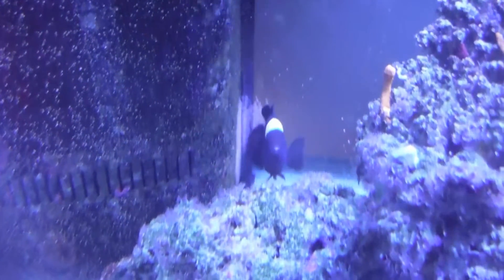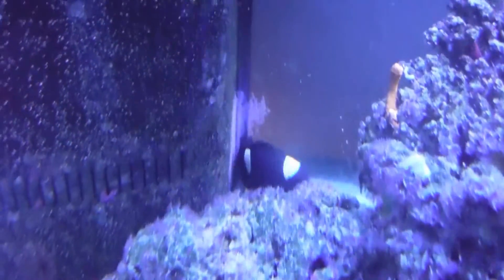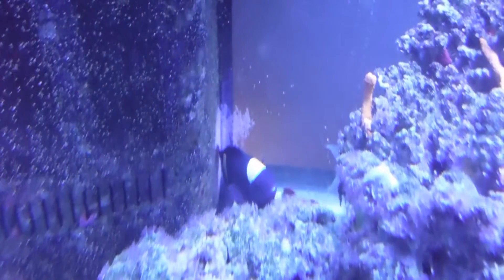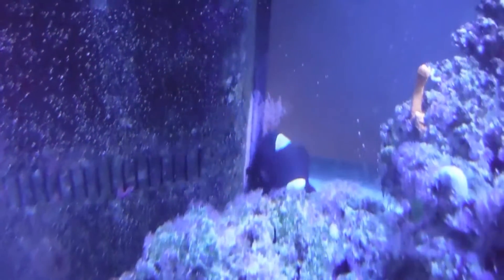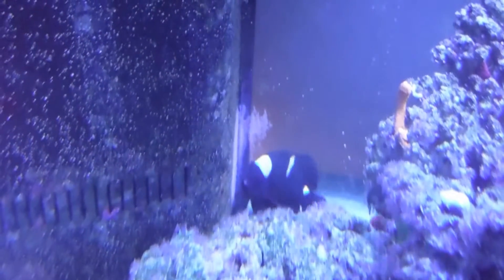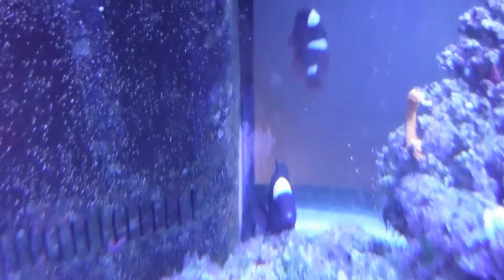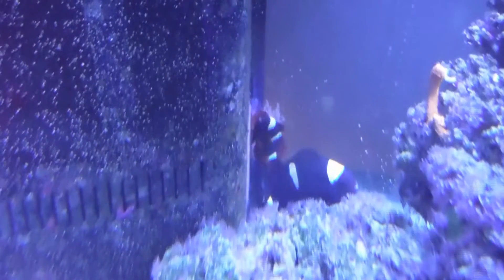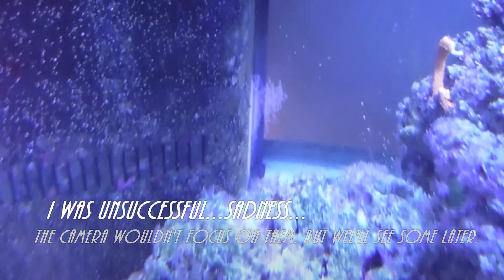Episode 85 - Reef Stew & More Introduction: Clown Fish Eggs! What Now? Take a Trip!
My clown fish have laid eggs. This has happened before and if I keep doing things right it will keep happening. Whenever it does I am excited to show people and they usually find it quite interesting. Each time I do I hear a similar set of statements centered around how many babies I'm going to have. This video explores that idea of baby clown fish once the eggs hatch and introduces a fun surprise!